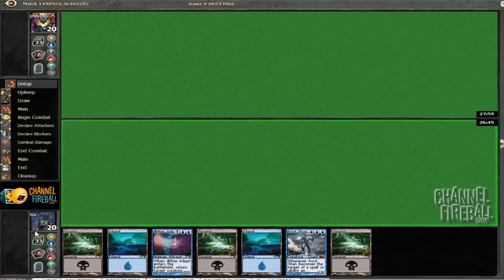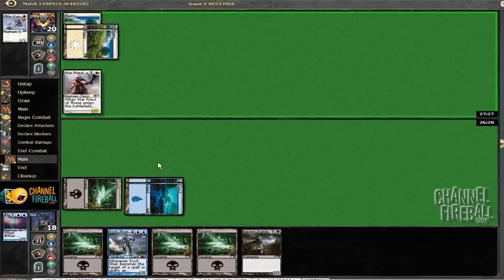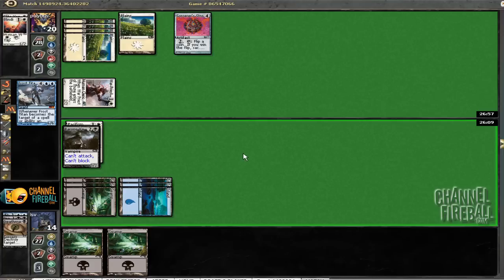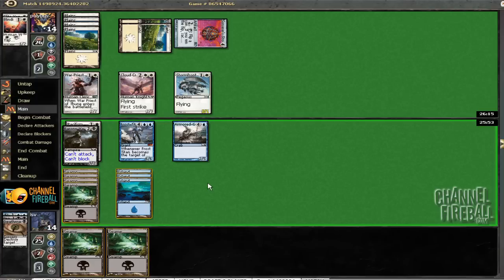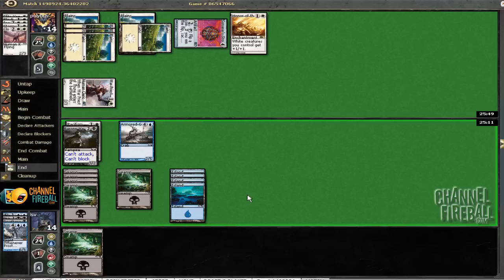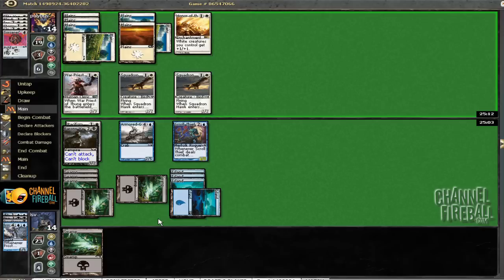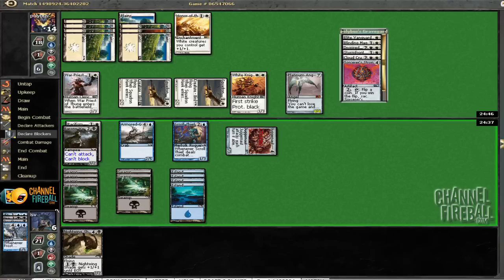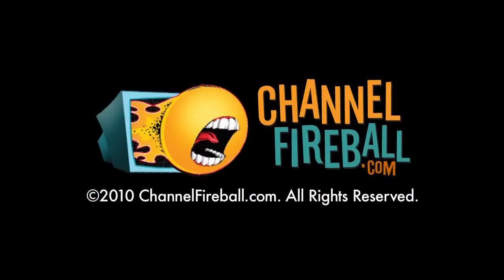Channel LSV: M11 Draft #6 - Match 2, Game 2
Luis Scott-Vargas shares his thoughts while playing Channel LSV: M11 Draft #6.